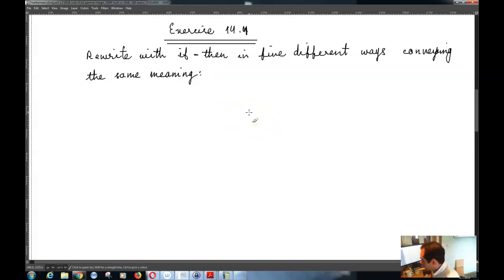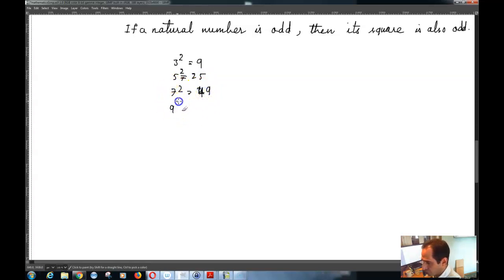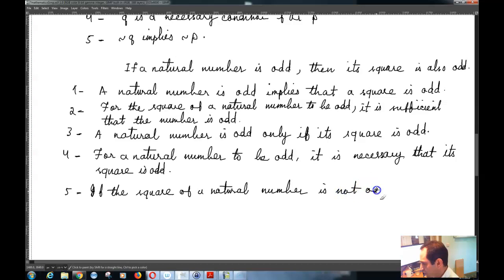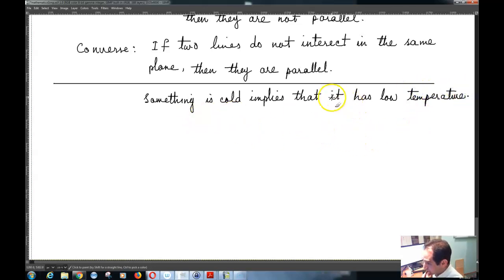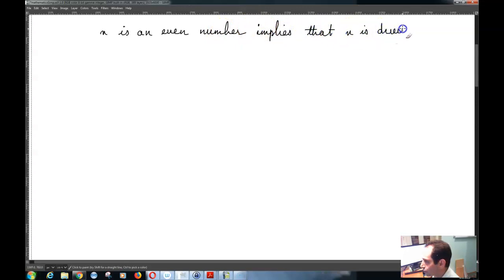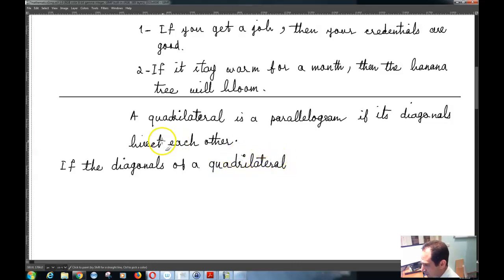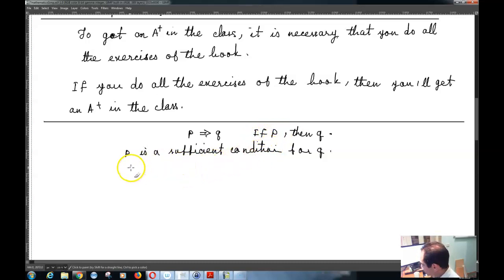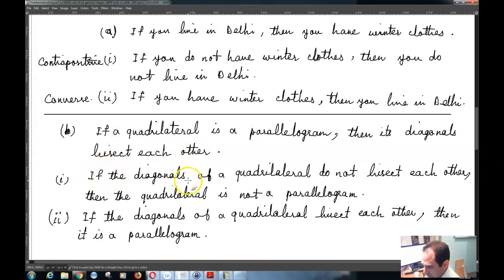Mathematical Reasoning (Logic) - Contrapositive, Converse If-then Exercises